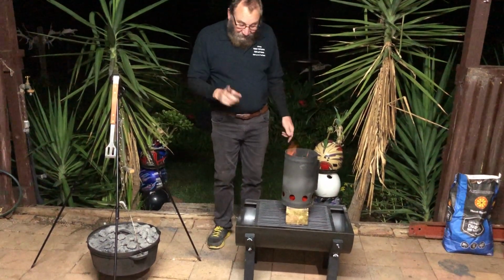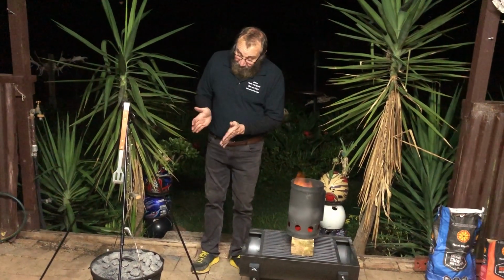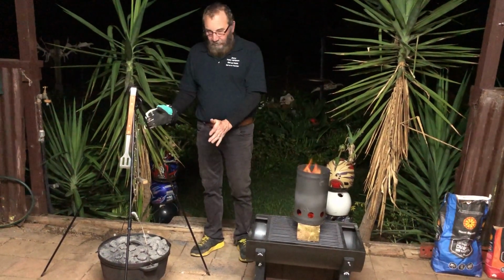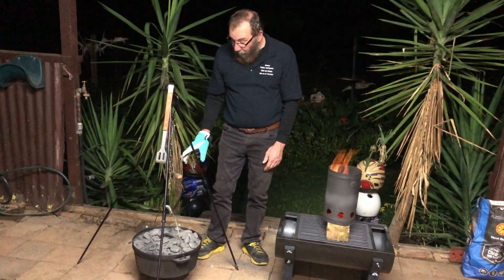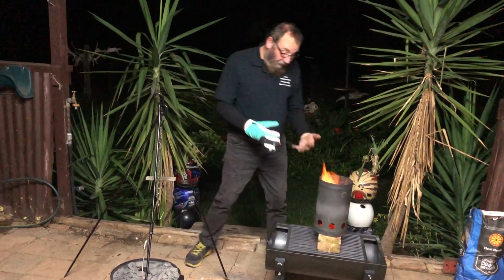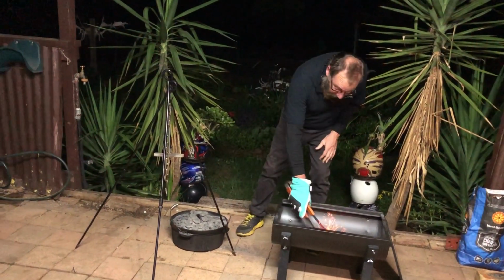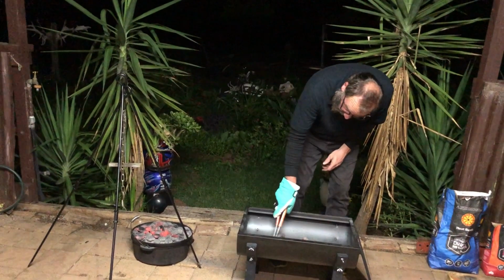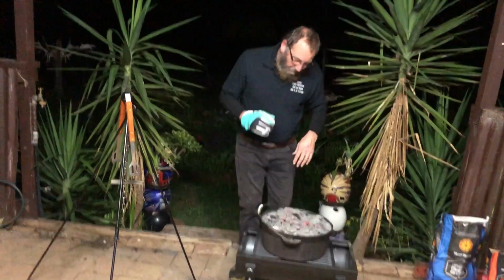Heat beads and camp oven Hairy Campers 1